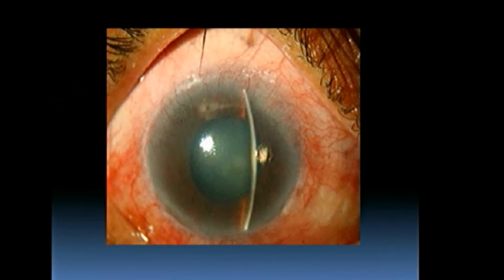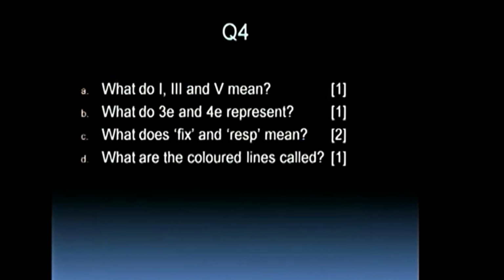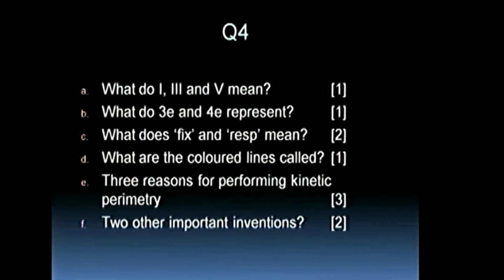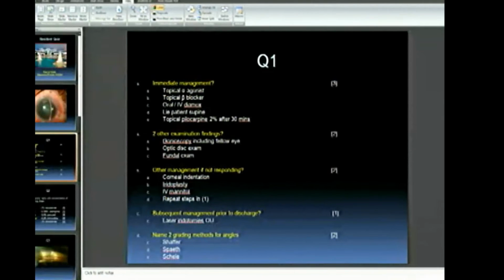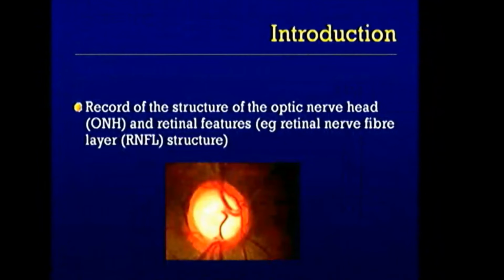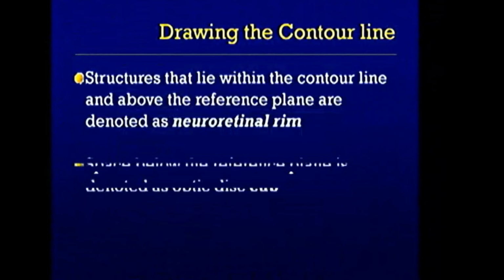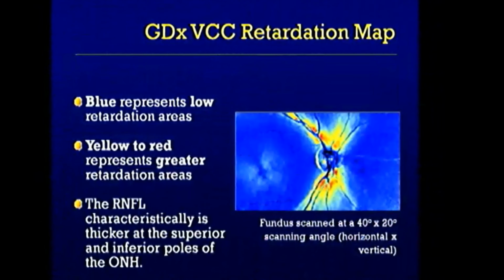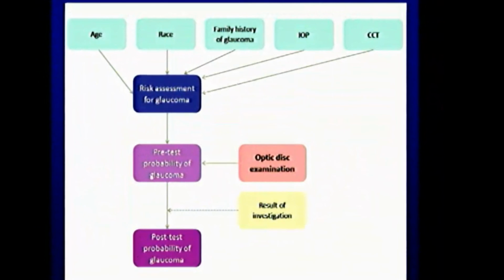بث مباشر بواسطة ‪KKESH Hospital‬‏